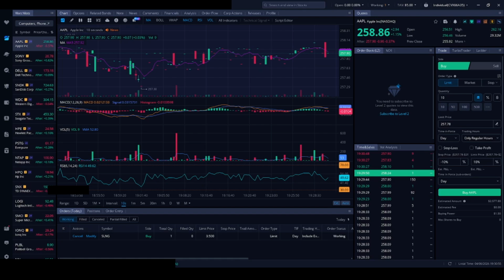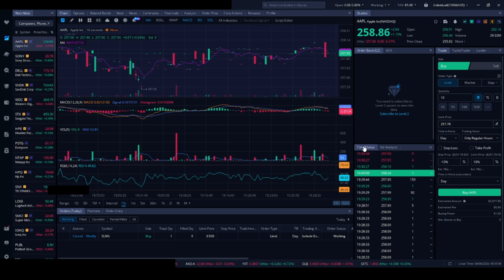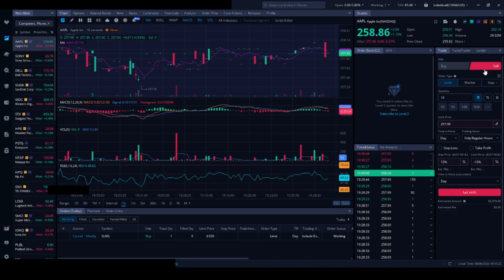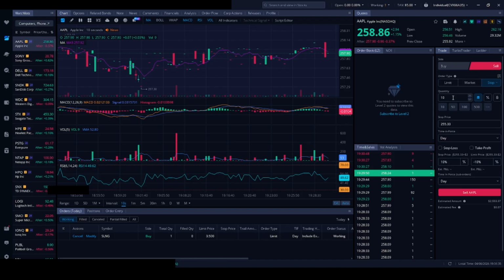How to Set Up a Stop Loss on Webull: Step-by-Step Tutorial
Welcome to this tutorial on how to use stop loss orders in Webull. If you are looking to minimize your risks while trading, setting up a stop loss can be a smart strategy. In this video, we will walk you through the steps needed to set a stop loss order on your Webull account.